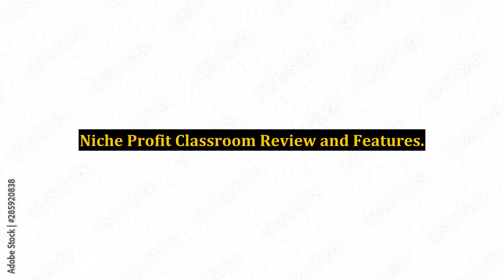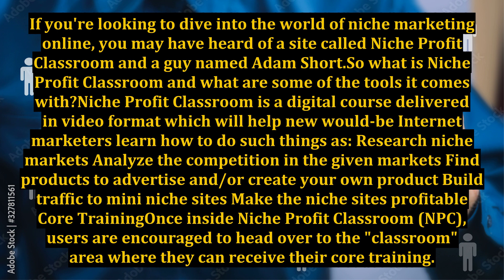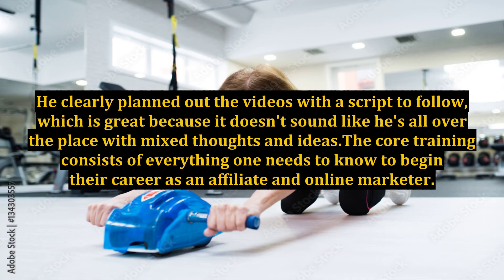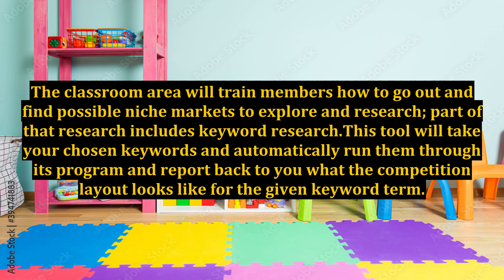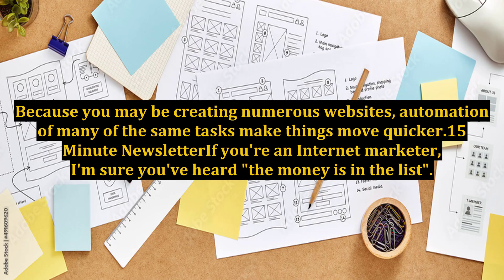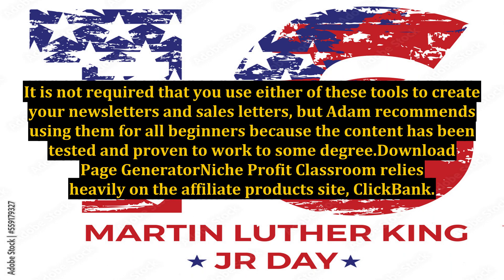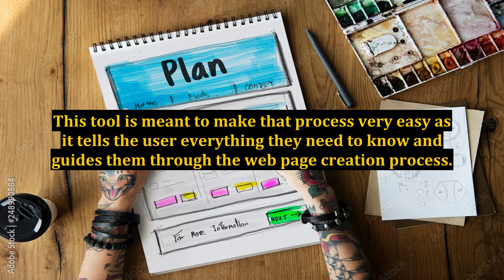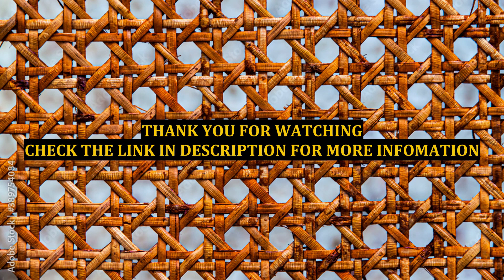Niche Profit Classroom Review and Features